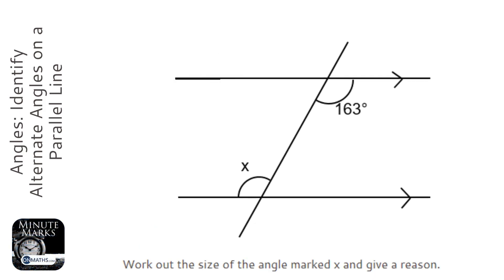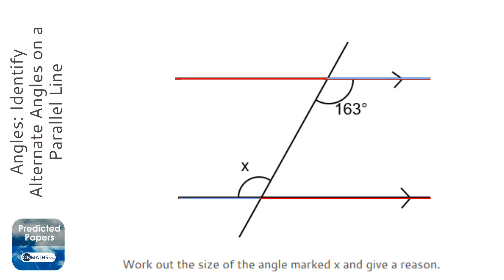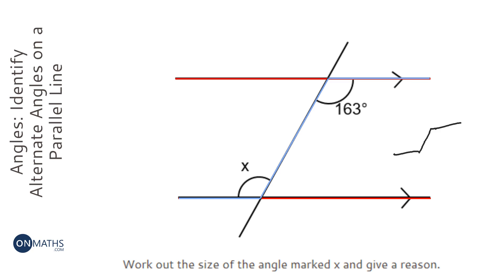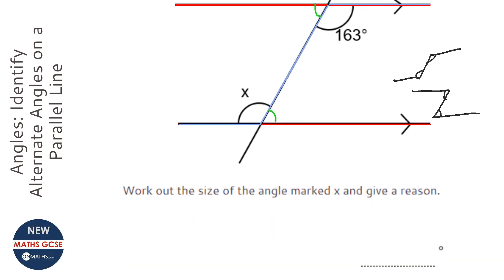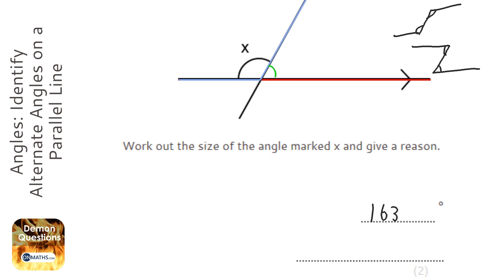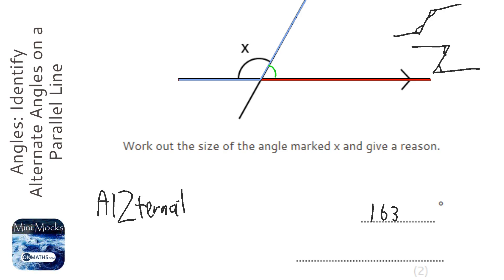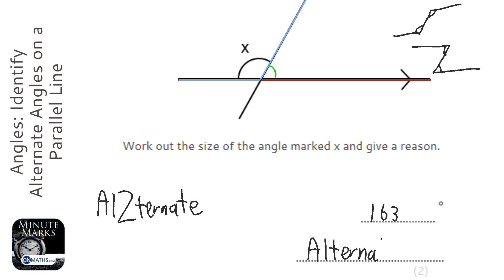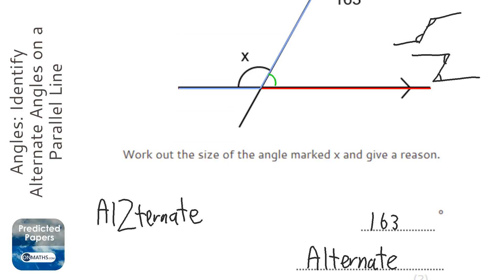Angles: Identify Alternate Angles on a Parallel Line (Grade 3) - OnMaths GCSE Maths Revision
Topic: Angles: Identify Alternate Angles on a Parallel Line